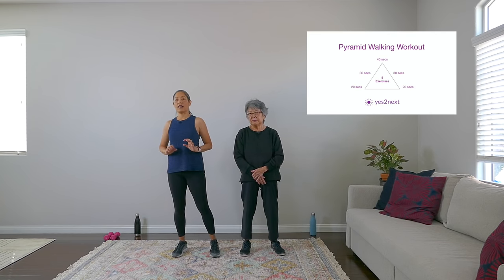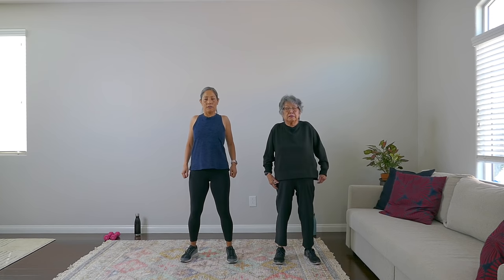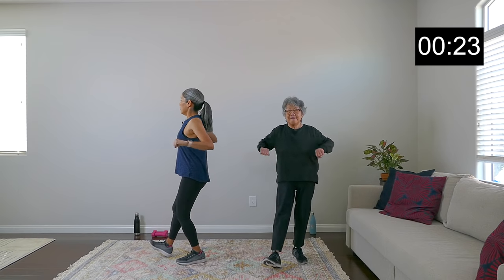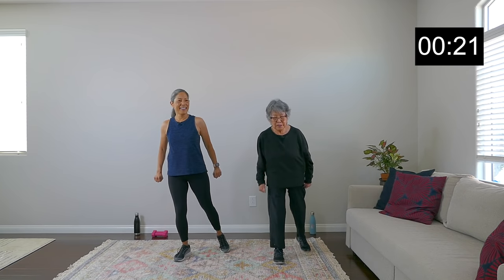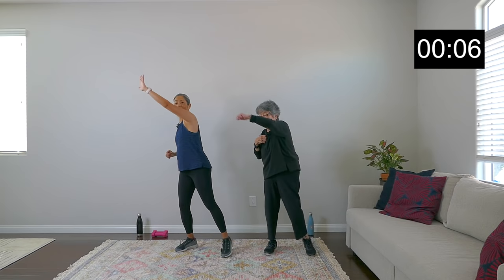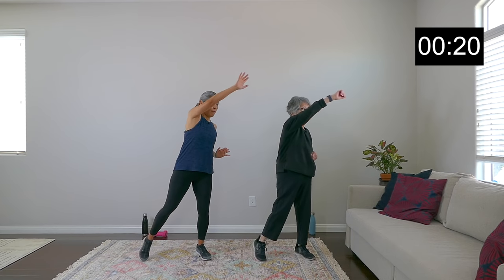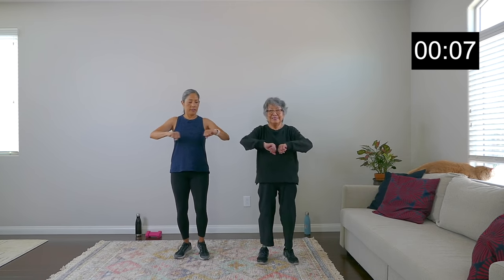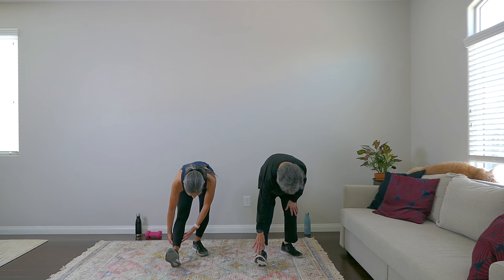25 minute Pyramid Walking Workout | 3000 Steps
This low impact walking workout is about 3000 steps. It will strengthen your cardiovascular system and tone your arms, back, shoulders, legs, hips, and glutes. The video consists of 5 sets of 5 exercises in a pyramid format. All exercises are done in sets of 20 seconds, 30 seconds, 40 seconds, 30 seconds and 20 seconds.

The five exercises are:
✳️ Heel touch/pullback
✳️ Diagonal overhead reach
✳️ Step back/tricep extension
✳️ Step out with lateral and front arm raises
✳️ Step touch/bicep curl

This workout can be tailored for all levels. Do the exercises at your own pace and build up stamina gradually. This workout can be done as a high intensity interval training (HIIT) session if you do the exercises at a higher intensity (80-90% of your maximal heart rate). A good gauge is the talk test -- you're near your max heart rate if you feel out of breath after an exercise round and can talk with some difficulty. (Please check with your doctor before doing HIIT workouts or other exercise.) The rest periods lower your heart rate and prepare you for the next set.